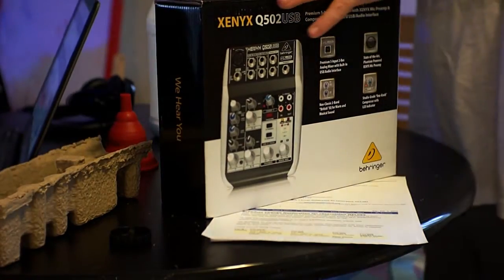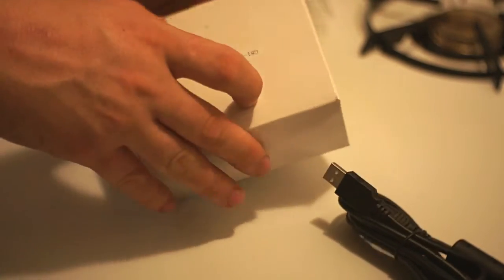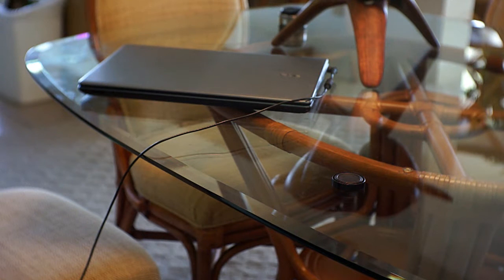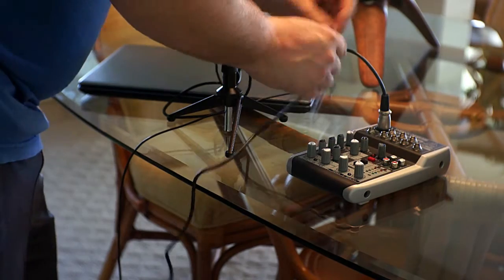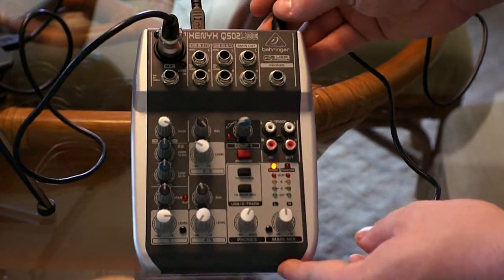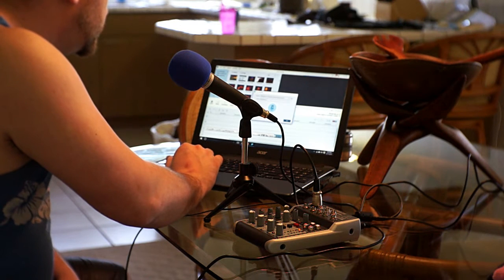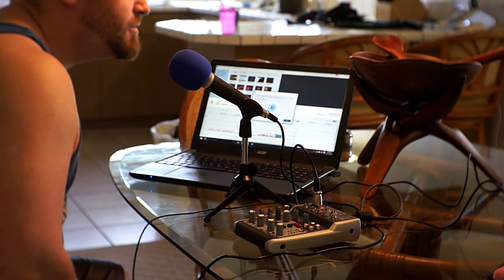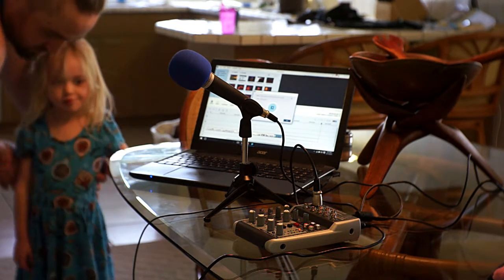Xenyx Q502USB Quick Review with Behringer XM8500 mic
Something a little different today, I got a gear upgrade! I will be back to the regular scheduled programming soon, but I was really impressed with how much better the Audio was out of this Behringer xm8500 microphone and Xenyx Q502usb audio mixer.

I was gifted the microphone and the headset I was previously using to record voiceovers. I was really unhappy with the quality of the audio and was starting to think I would need some big $$ microphones and equipment after reading the interwebs a bit. I decided to try this mixer for the mic I was given first figuring I could use it with whatever I ended up getting, however I really don't see any need to upgrade after trying it out.

I included some before and after audio in here and a quick overview/unboxing. It looks like I can even hook up my electric guitar to this and play around a bit which should be a lot of fun.